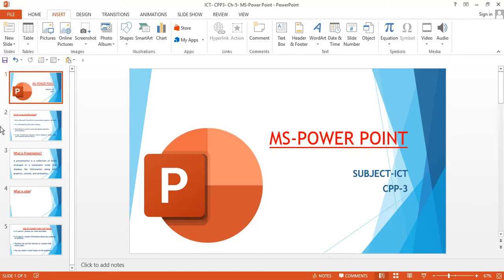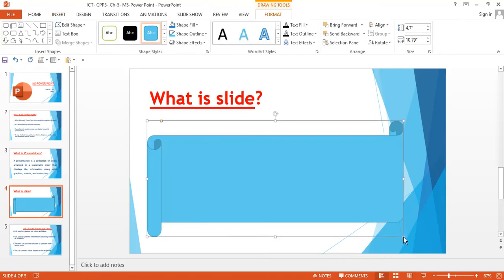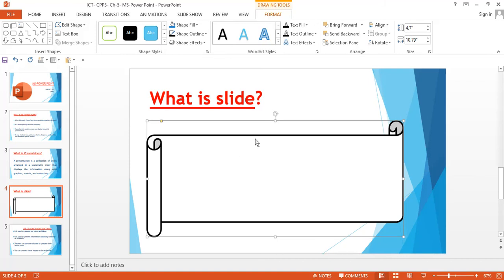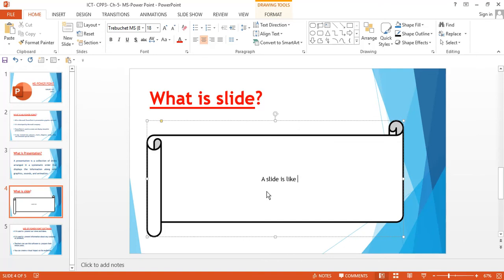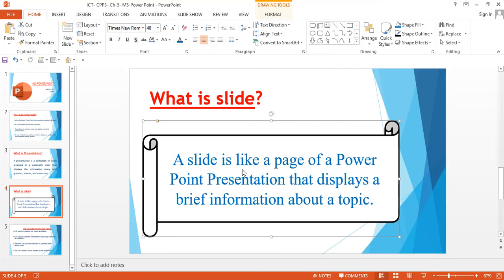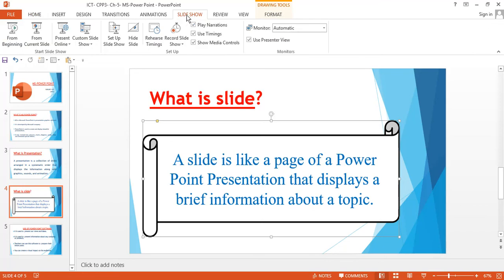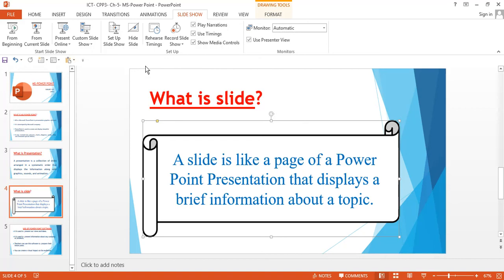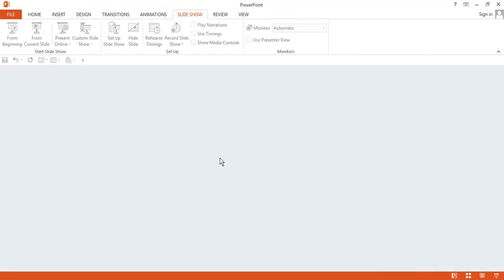BASICS OF MS POWER POINT- PART 4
Learn about Inserting Shapes, Writing text in the shape, Slide Show and Closing the Power Point Presentation.